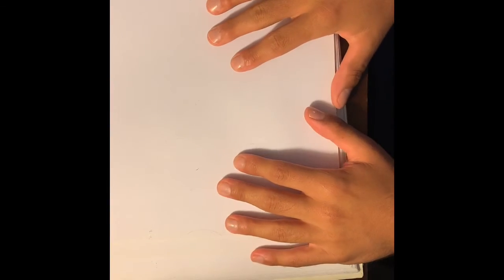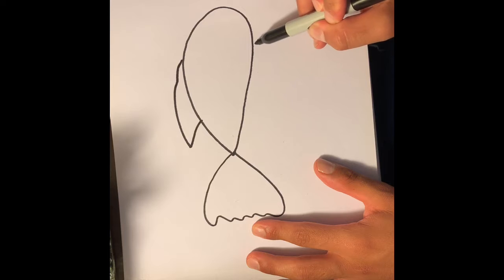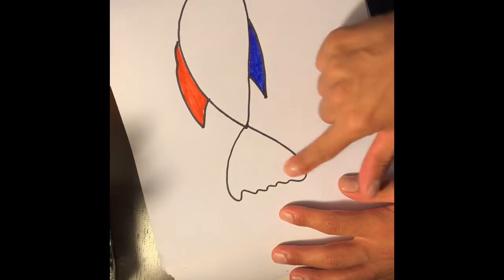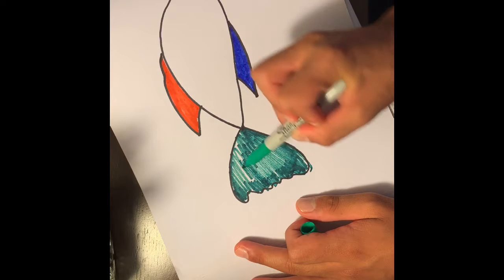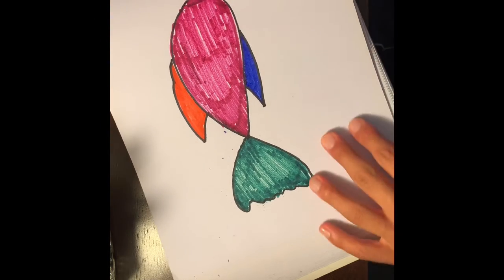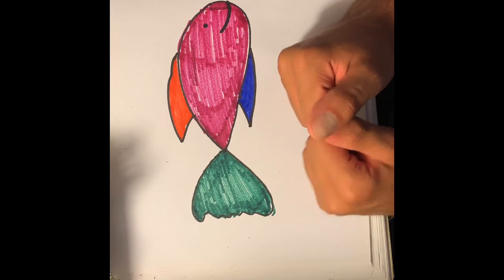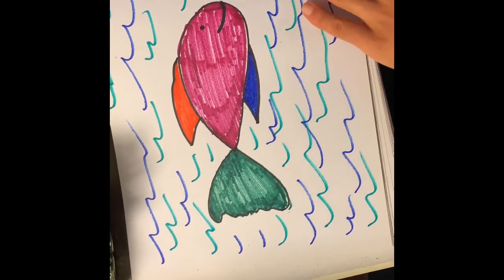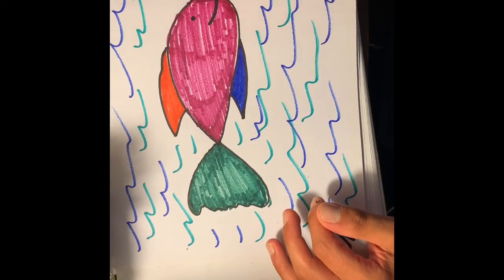Drawing A Fish In The Ocean